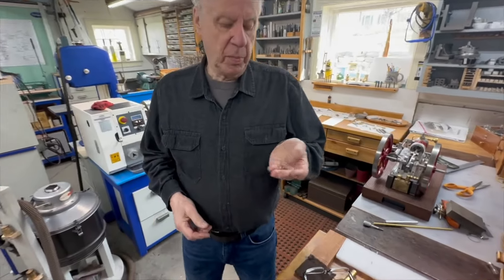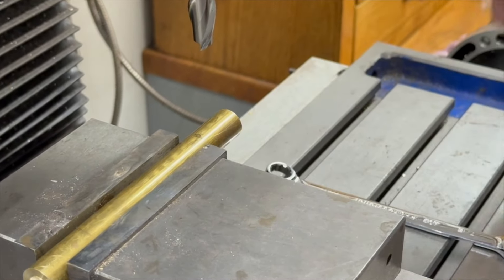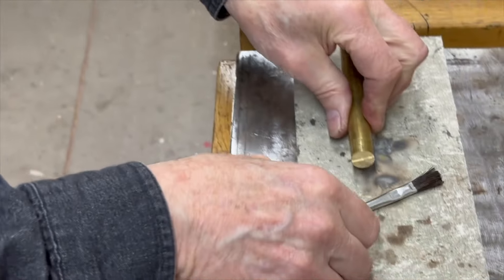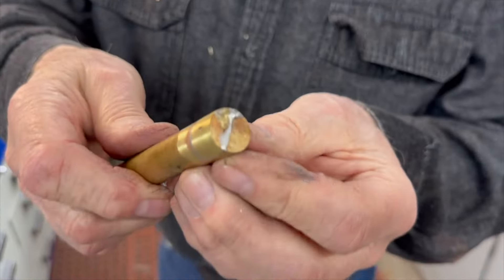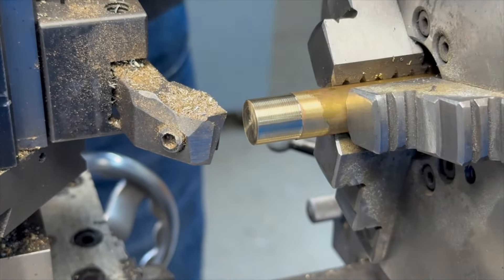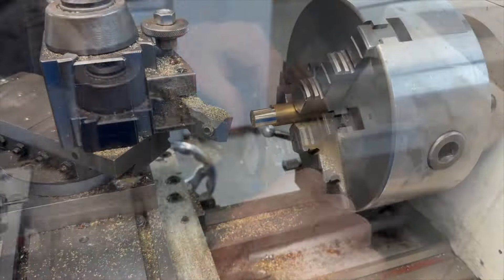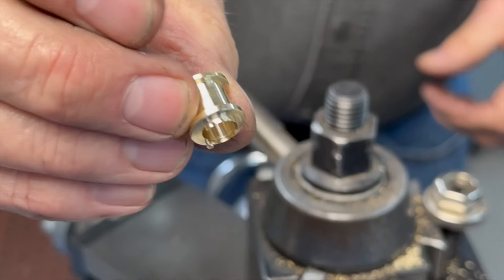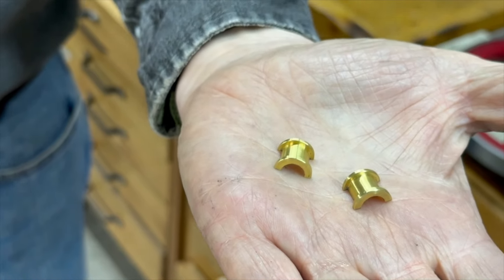Making Split Bearings for Model Engines